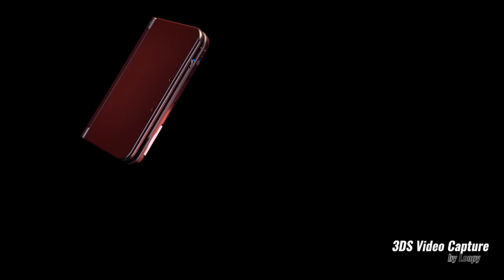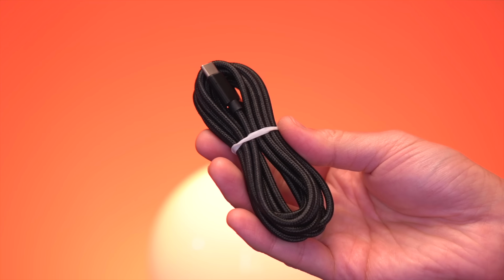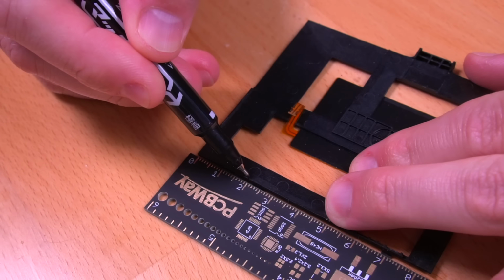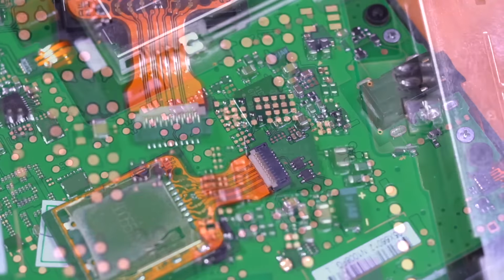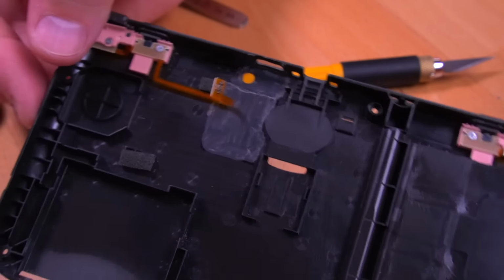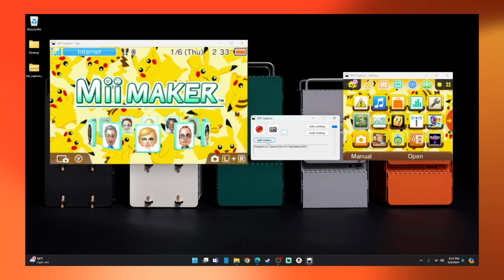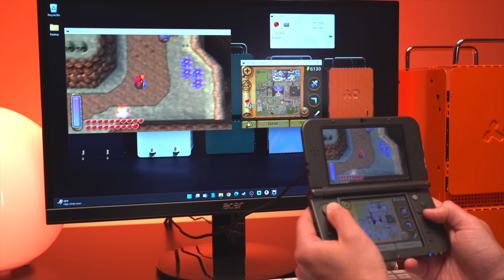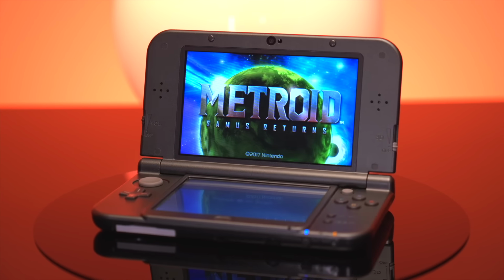Building The Ultimate 3DS in 2024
Toolkits: Pro Tech Toolkit, Essential Electronics Toolkit, Pro Tech Disassembly Module, Pro Tech Diagnostic Module, Pro Tech Movement Module, and the Repair Business Toolkit.
Time Period: May 10 to May 31

The 3DS is an amazing console! However, when it comes to physical mods, the options are limited.  That seems to be changing with some great video capture mods that are now available to us.  So let’s take a look at one of the most promising ones that’s available to us!  The Loopy 3DS USB-C Video Out Mod!

Timestamps
0:00  Intro
2:29  Parts Used
4:40  Installation Tutorial
15:34  Features
19:06  Pros and Cons
22:28  Final Thoughts

// TOOLS AND GEAR I Use For Video Game Console Modding (Soldering Equipment, Flux,

// These stores provide fantastic GEAR and MODS for RETRO CONSOLES!  If you use the following links below, I received a small percentage from sales at no cost to you.